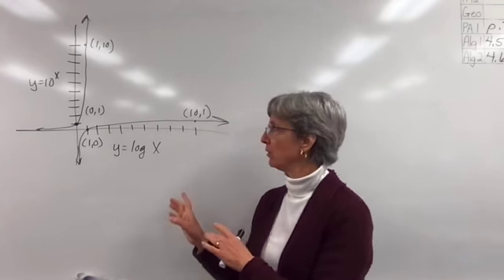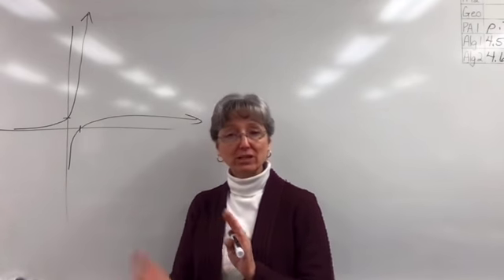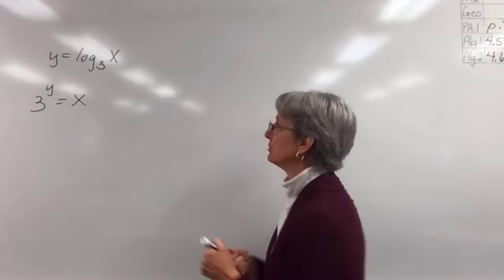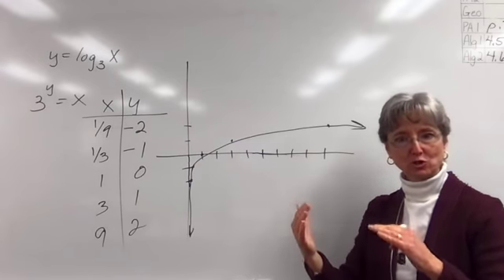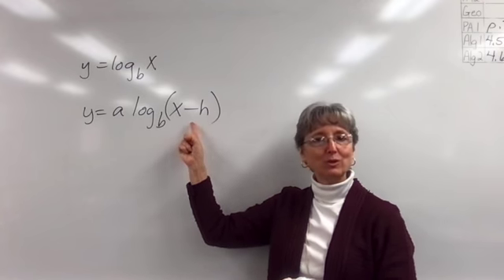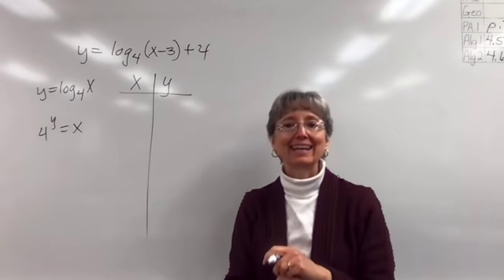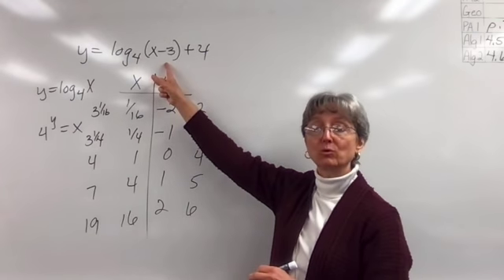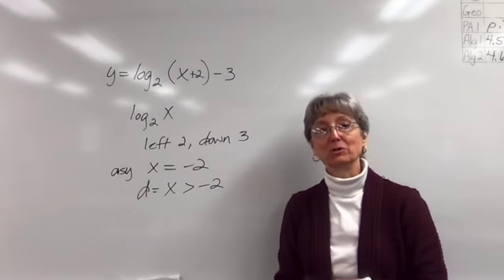Alg 2 - 7.3b